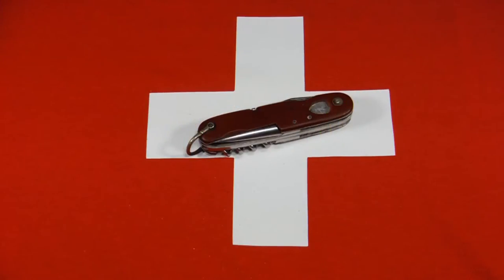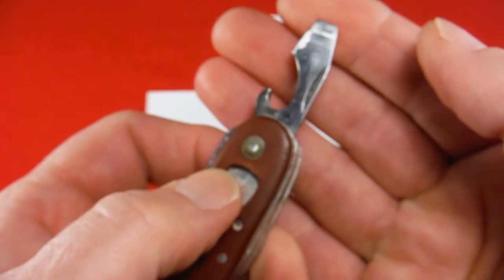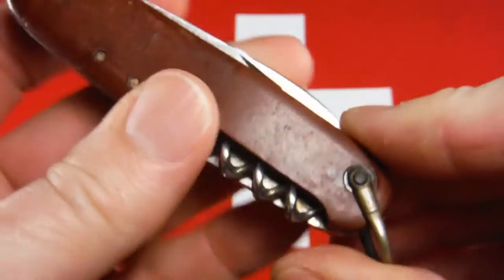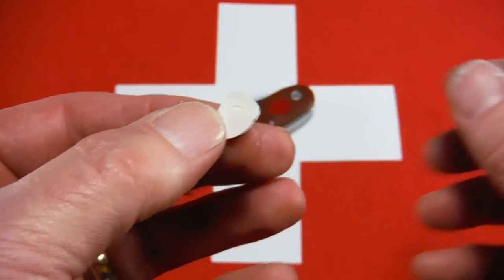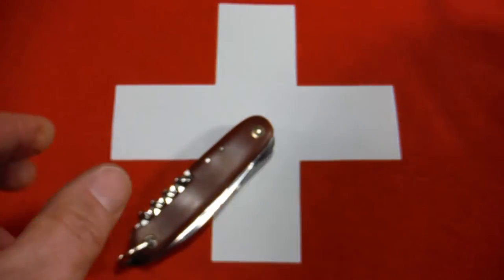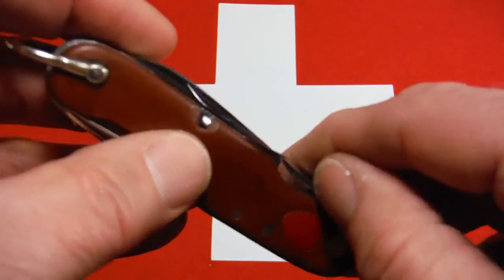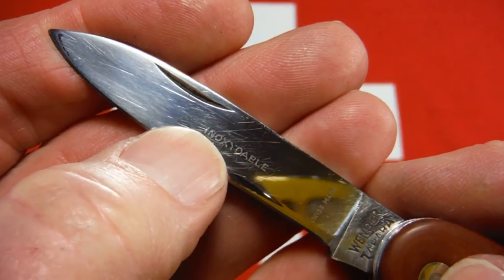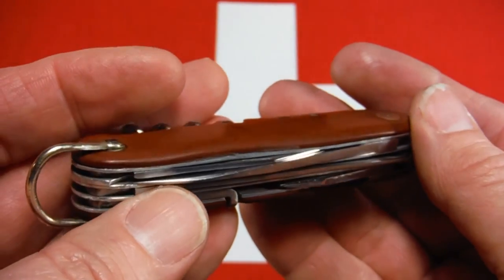Old Swiss army knife restoration- Wenger Tahara project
...or how I resurrected an ancient Buddist goddess!